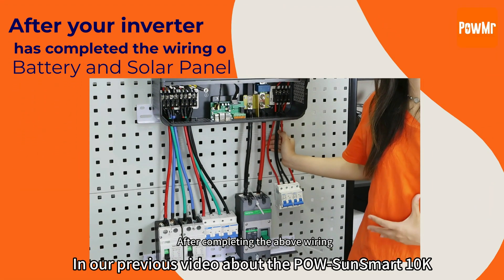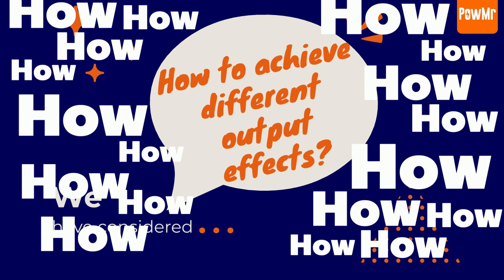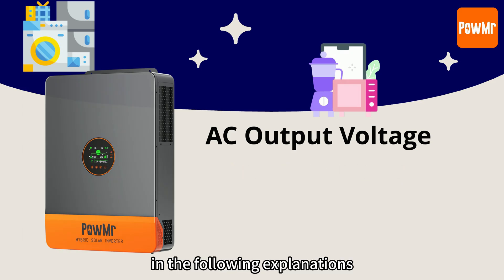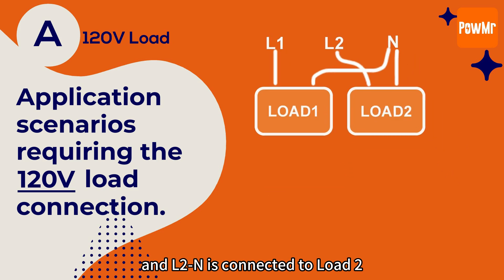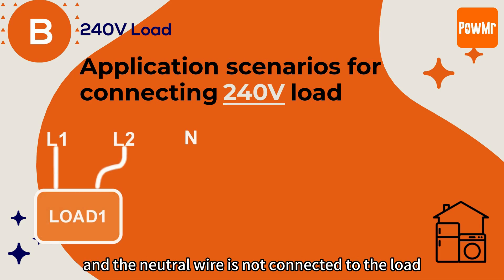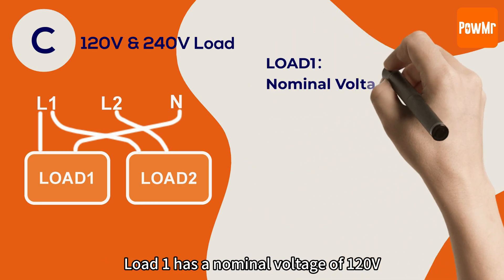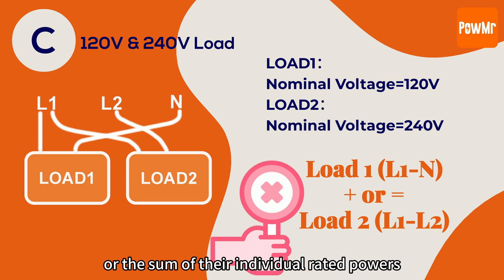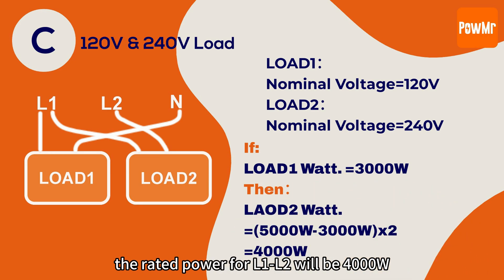SunSmart 10K Split Phase Application Modes - 3 Modes Explained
In this insightful video, PowMr introduces the versatile 3 wire methods of our cutting-edge POW SunSmart 10K inverter. We delve into the details of each method, highlighting their unique features and benefits. Whether you're an installer or a homeowner, this video provides a clear understanding of how to optimize the performance of your SunSmart 10K inverter based on your specific requirements.